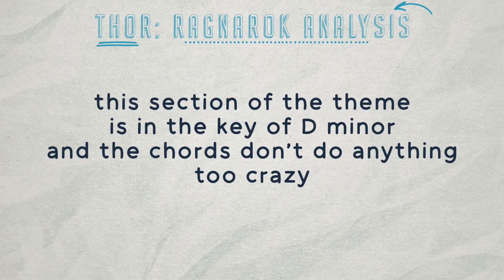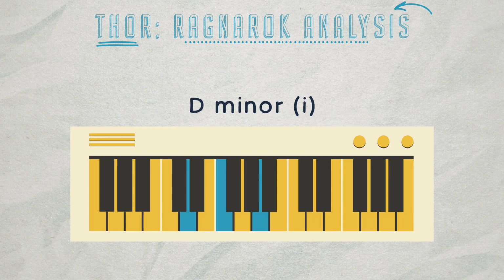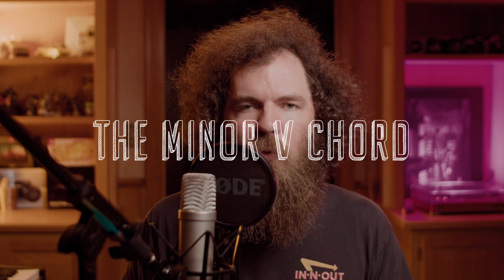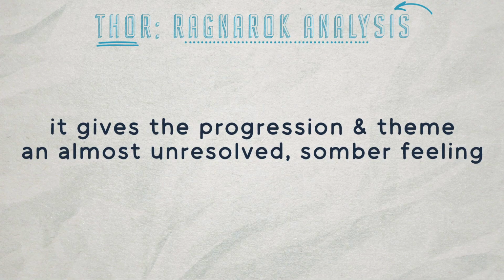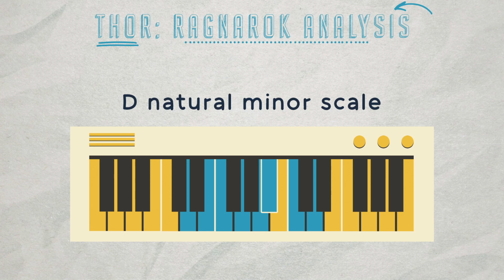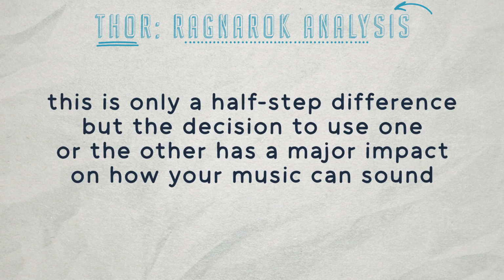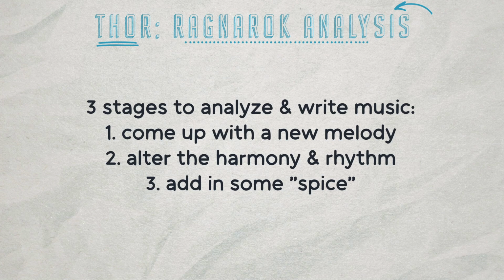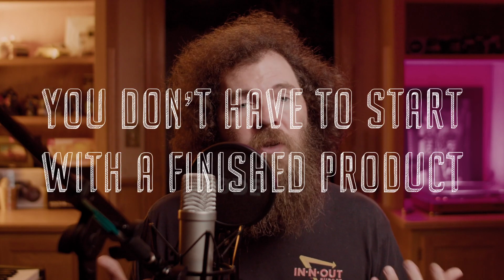Thor Ragnarok Main Theme (How to Write Your Own Stuff Using Harmonic Analysis!!)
With the new Marvel movie Thor: Love and Thunder coming out today, I thought it'd be fun to do a harmonic analysis on the main theme from the previous movie, Thor: Ragnarok! We're gonna look at the main theme, the chord progression, the difference between natural minor and harmonic minor scales, and finally how we can start to make some of our own music!

I used an arrangement from Samuel Fu! And the original composer for Thor: Ragnarok is Mark Mothersbaugh.

CHAPTERS:
0:00-0:20 - Intro
0:20-0:54 - Ragnarok Theme
0:54-1:22 - The Chords
1:26-1:50 - The Minor v Chord
1:50-2:43 - Theory: Natural vs Harmonic
2:43-3:12 - Ex: Natural vs Harmonic
3:12-4:17 - Stages to Analysis
4:17-4:55 - Writing a New Melody
4:55-5:08 - The New Melody
5:08-5:43 - Writing a New Rhythm
5:43-5:58 - The New Rhythm
5:58-7:40 - Adding Spice
7:40-7:56 - The Finished Product
7:56-8:56 - Asking for Feedback/Outro

ABOUT ME:
Hey there! My name is Brian and thank you for stopping by! A little bit about myself, I have a degree in commercial music with an emphasis on composition and on this channel we’re all about learning different theory topics to expand our music knowledge!

RESOURCES:
General Music Theory: